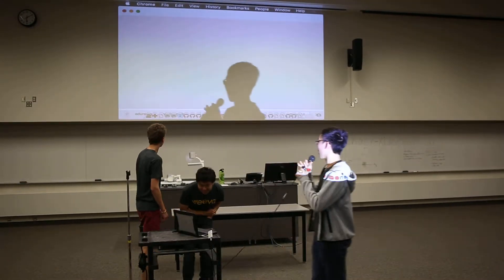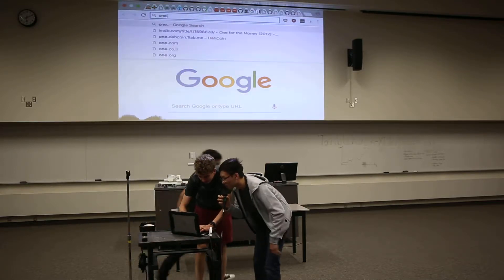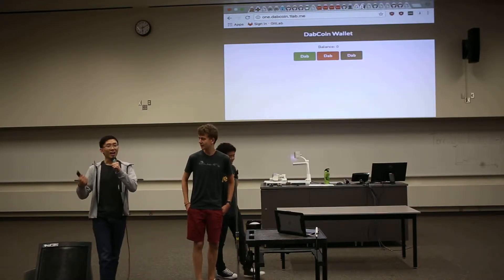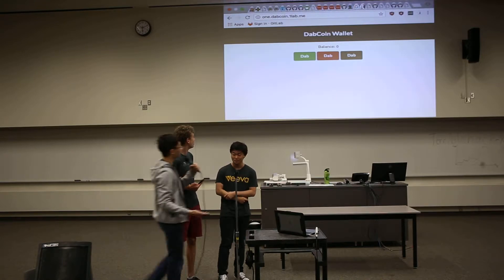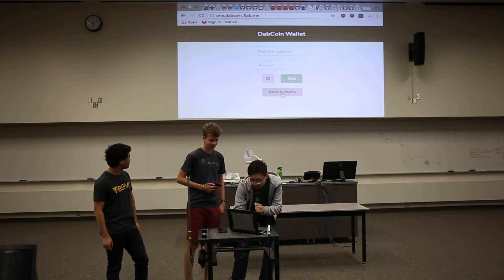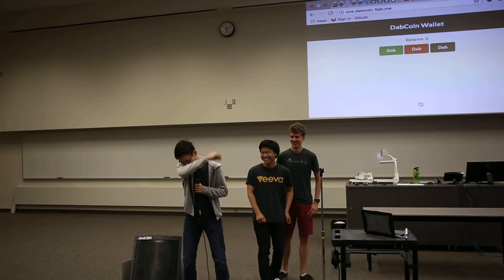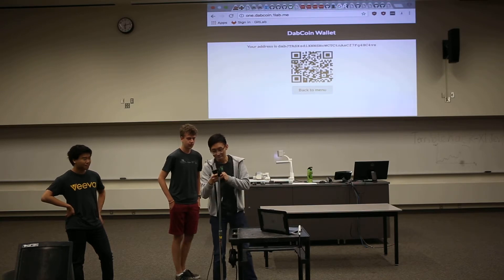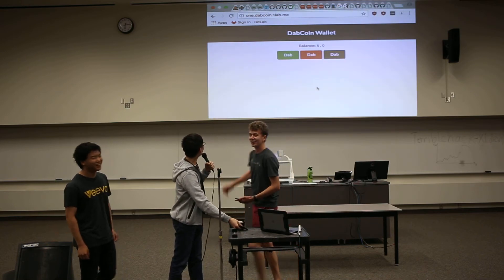DabCoin - TerribleHack XI